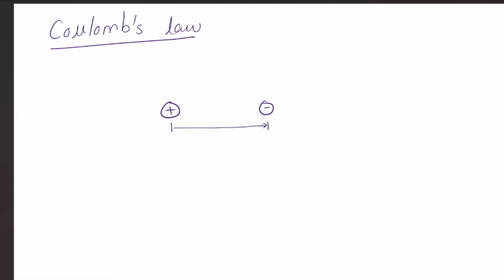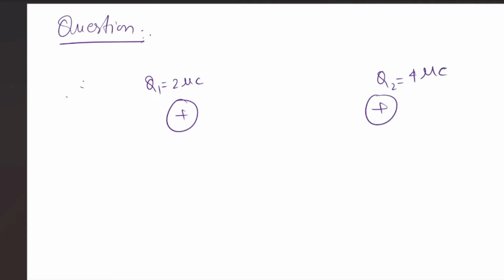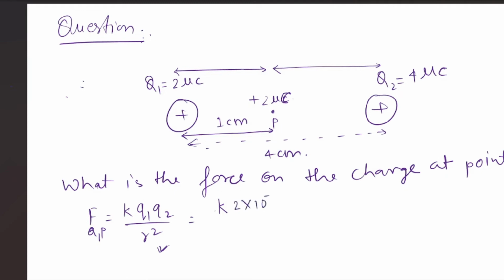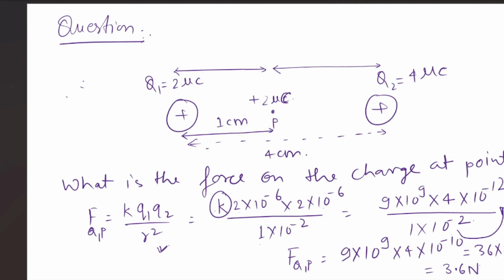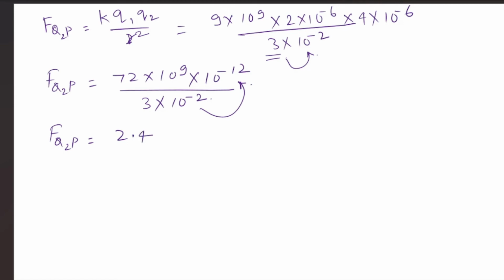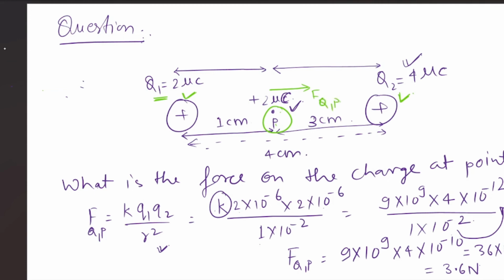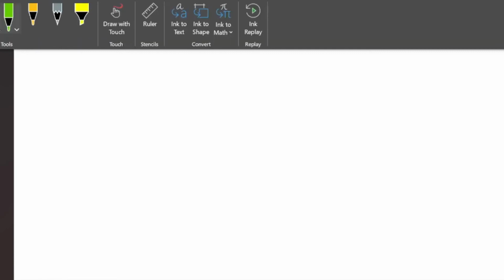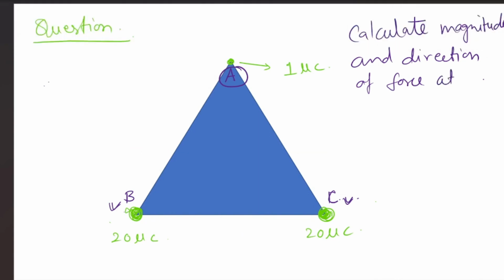IBDP Unit 5 - Understanding Coulomb's Law: The Fundamental Principle of Electrostatics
Coulomb’s law is important for IBDP physics students to calculate the force between charges. Coulomb's Law is a fundamental principle of electrostatics that describes the interaction between charged particles. This law states that the force between two charged particles is proportional to the product of their charges and inversely proportional to the square of the distance between them. In this video, we will delve into the details of Coulomb's Law and explore its implications in various situations. We will discuss the concepts of electric fields, electric potential energy, and the superposition principle, all of which are essential for understanding Coulomb's Law. Join us on this journey to unravel the mysteries of electrostatics and gain a deeper understanding of the fascinating world of electric charges.